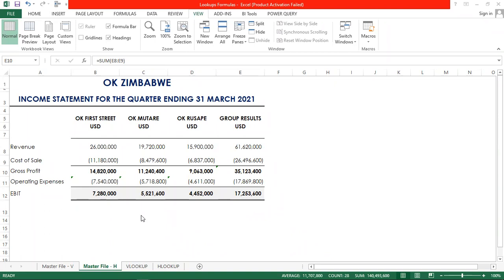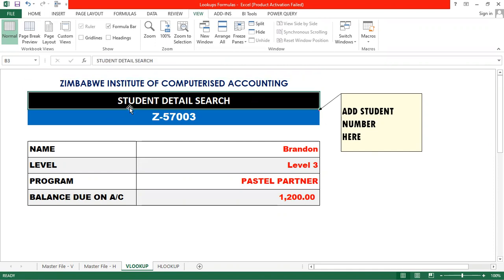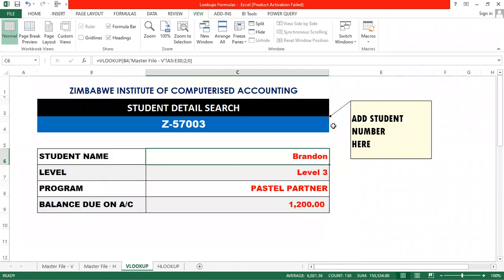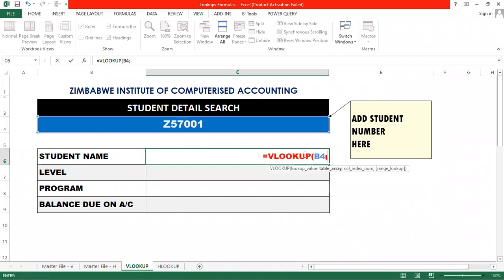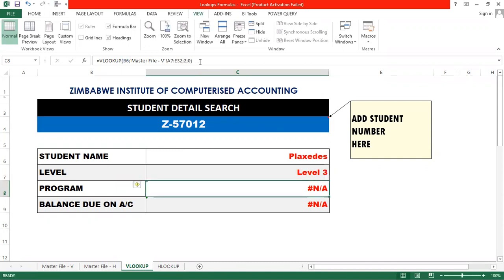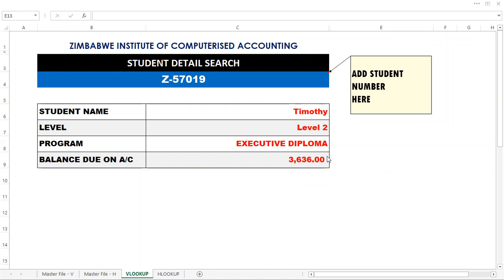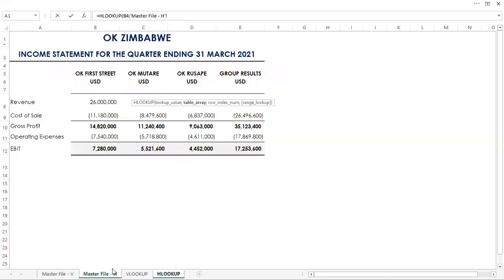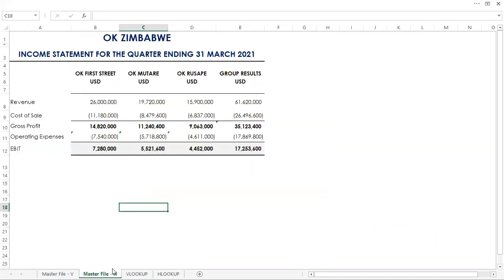Lookup Function in Excel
ZIMBABWE INSTITUTE OF COMPUTERISED ACCOUNTING